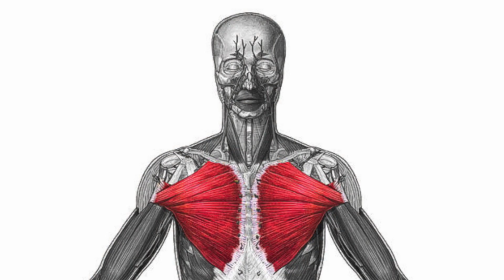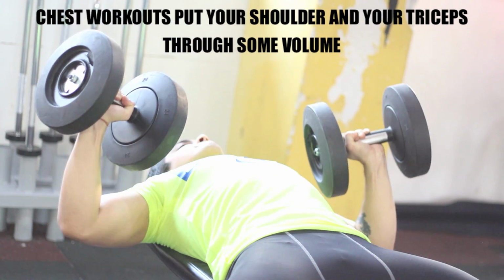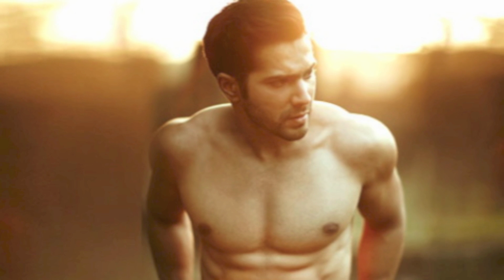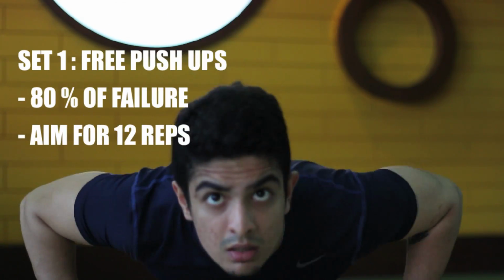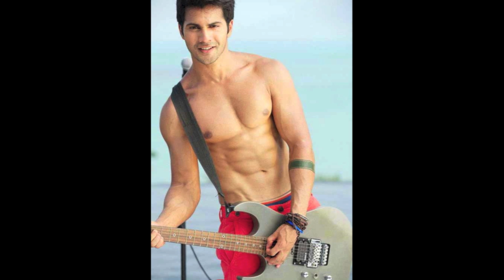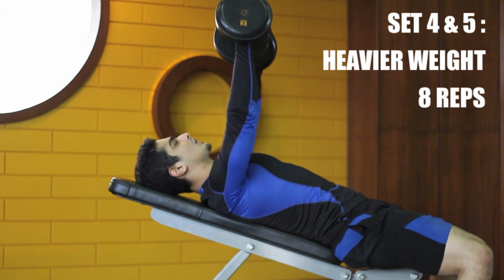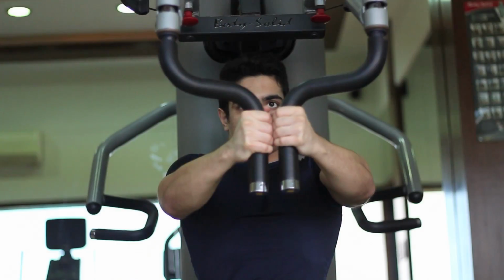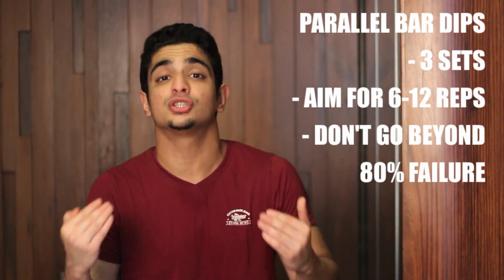Chest Workout Plan | How To Get A Body Like Varun Dhawan | BeerBiceps Fitness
Workout Plan :

1)Depending on whether or not you find push ups easy, the workout will begin 1 of 2 ways

i)If you can't do push ups easily, start with 3 sets of free push ups, where you go up to 80% of failure in all the sets. If you can't do push ups at all, try knee push ups

ii)If you can do push ups easily,
-SET 1 : Free push ups - 12 reps
-SET 2 : 10kg on your back - 80% of failure
-SET3 : Same as set 2

2)Decline Dumbbell Press
-SET 1 : Basic weight, 12 reps (80% failure)
-SET 2 : Heavier dumbbell, 10 reps
-SET 3 : 10 reps
-SET 4 : Heavier dumbbell, 8-10 reps
-SET 5 : 8-10 reps

3)Incline Dumbbell Press
-SET 1 : Basic weight, 12 reps (80% failure) (But take a lighter dumbbell than your first decline set. Decline presses are more important!)

4)Dumbbell Fly
-SET 1 : Very light weight, 14-16 reps
-SET 2 : Heavier dumbbell, 12-14 reps
-SET 3 : Heavier dumbbell, 10-12 reps

5)Machine Fly
-3 SETS where you go up to 80% of failure.

6)(OPTIONAL) Parallel Bar Dips
-3 SETS where you go up to 80% of failure

When it comes to Bollywood at least, one of my favourite physiques is VARUN DHAWAN 's.
And that is primarily down to the godly chest that this man has built. Now keep in mind that this isn't really the plan Varun Dhawan follows but this workout will get you the same results. Reason being, this is a scientific take on our regular chest workouts at the gym. This is a collection of chest exercises for men (especially, but feel free to follow even if you're a broette lifter)
This Varun Dhawan chest should be the absolute go-to workout for you if you're a beginner or intermediate lifter. Varun Dhawan's chest is just magical. And this detailed step by step chest workout plan will help you achieve that perfect, armour like Varun Dhawan Chest.

BeerBiceps - YouTube's first India specific fitness and food channel

Fitness, food and fitness-food.